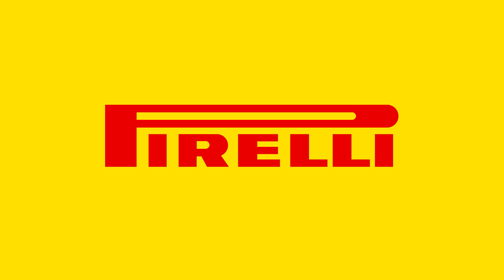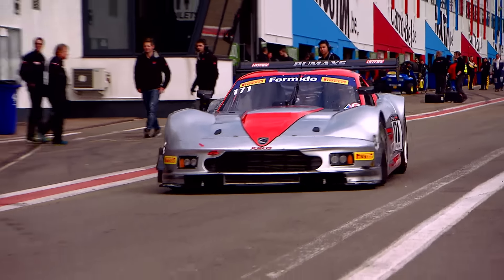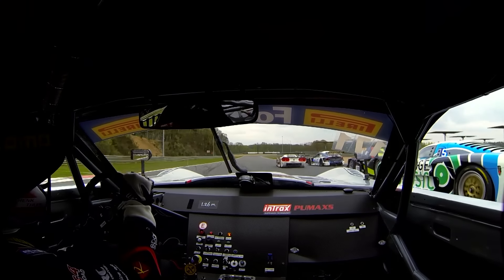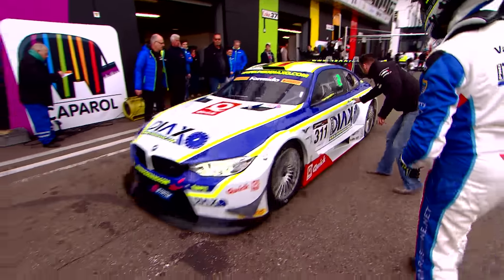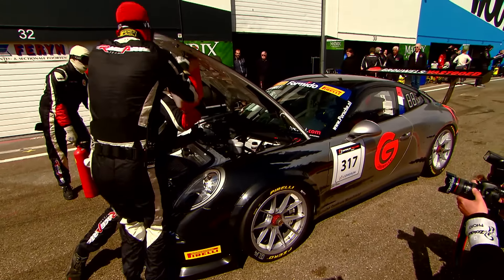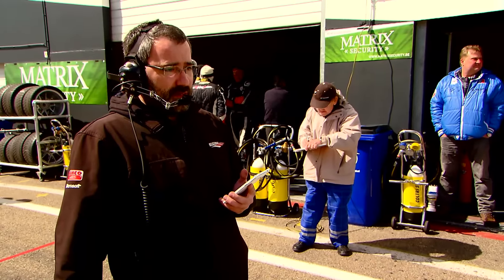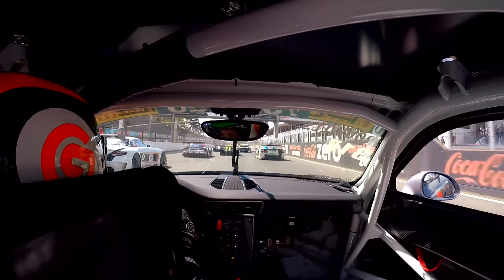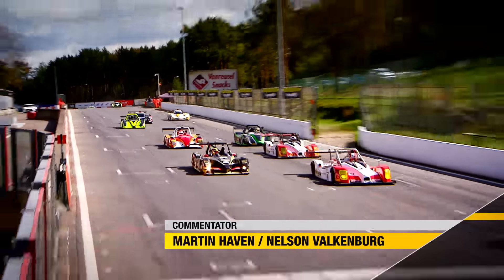Supercar Challenge 2016 - Round 1 Zolder GT (English)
Motors TV 2016, episode 1 (English)
Supercar Challenge Round 1 Zolder (GT)

The opening round of the SuperGT and GTB divisions at the circuit of Zolder (Belgium) 16th and 17th of April 2016.